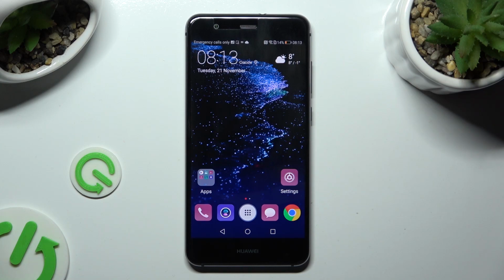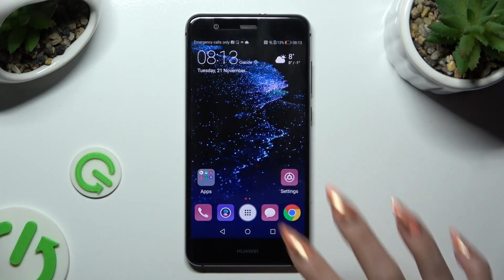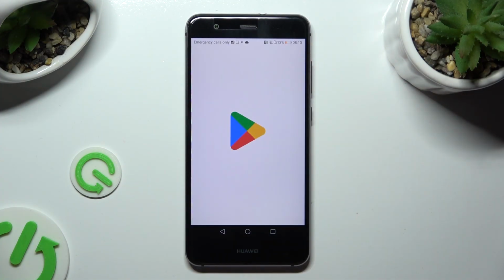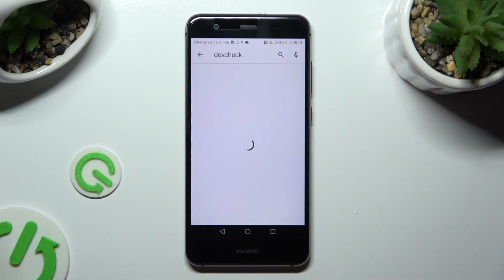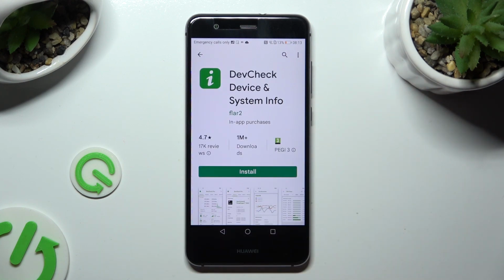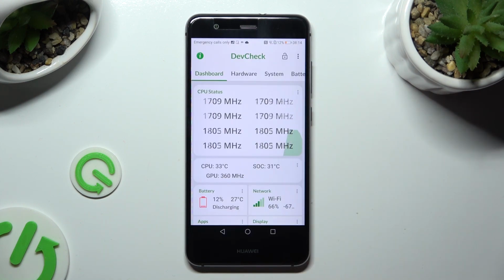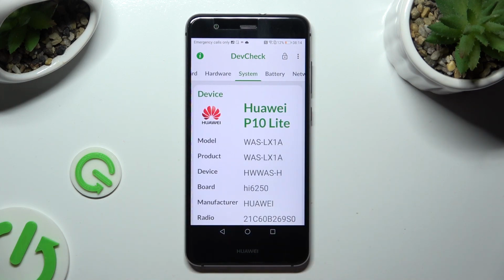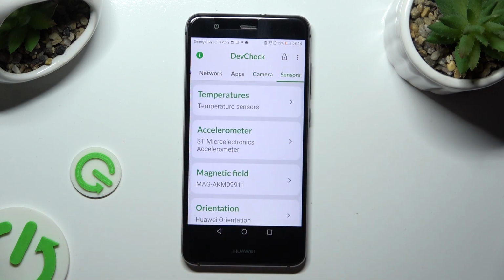How to Check Phone Specification on HUAWEI P10 Lite? | DevCheck Hardware & System Info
Find out more:
This tutorial aims to guide HUAWEI P10 Lite users on effectively checking their device's specifications using the DevCheck Hardware & System Info application. By exploring this app's functionalities, users can access comprehensive information about their phone's hardware, software, and system details, empowering them to understand and optimize their device's performance.

What is DevCheck Hardware & System Info, and how does it assist in checking phone specifications on the HUAWEI P10 Lite?
How can users download and install the DevCheck app from the Google Play Store onto their device?
What specific hardware details can users access through the DevCheck app for the HUAWEI P10 Lite?
In addition to hardware information, what system-related details does DevCheck provide about the device?
Are there any unique features or tools within DevCheck that users can utilize for a more detailed understanding of their phone's specifications?